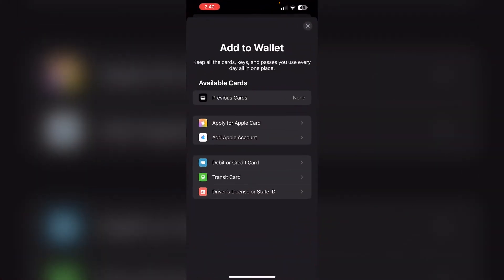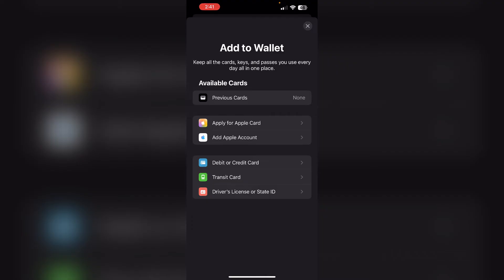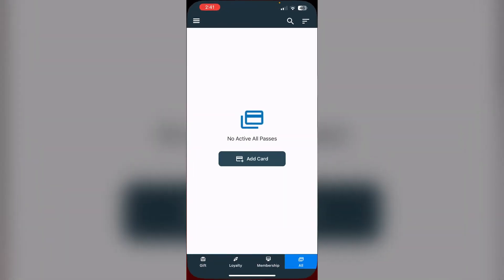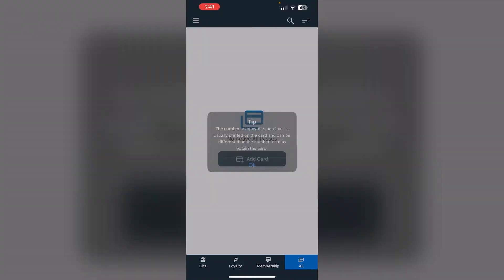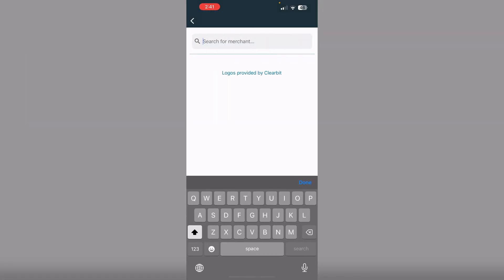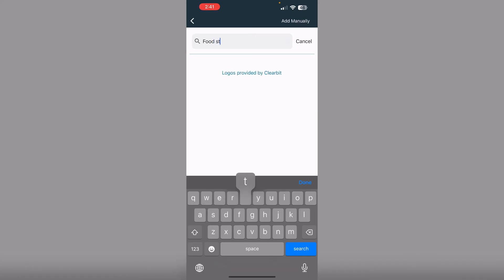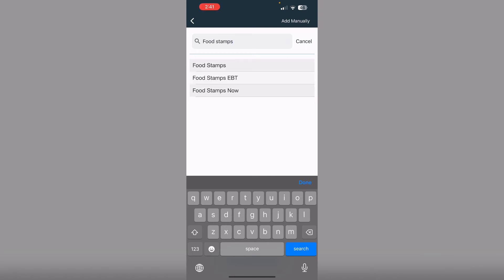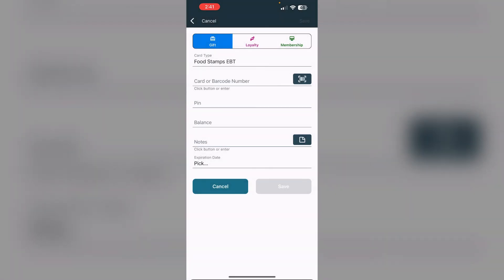How to Save EBT/Food Stamp Card to Apple Wallet – Step-by-Step Digital Wallet Setup Guide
Looking To Add Your Food Stamp Card To Apple Wallet? This Video Provides Instructions On How To Securely Store Your Card Information In The Wallet App On Your Iphone.